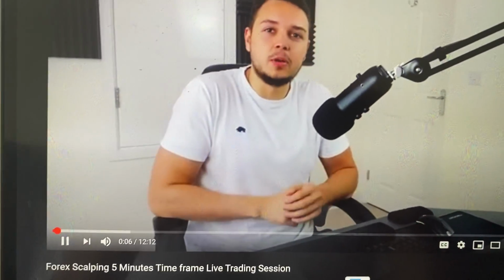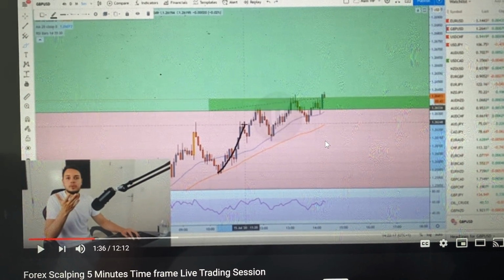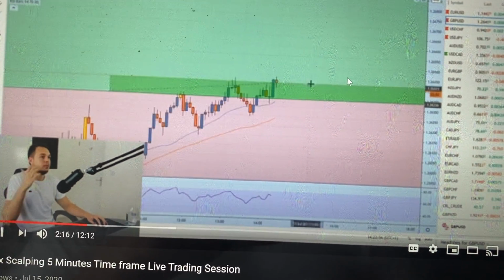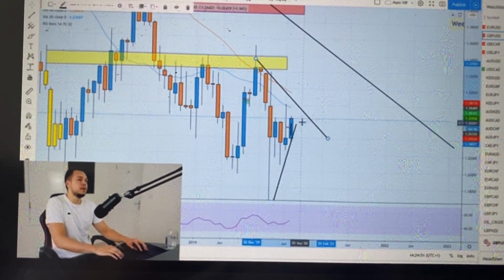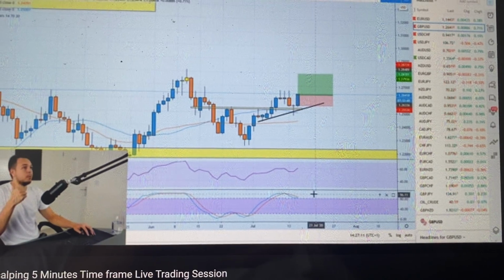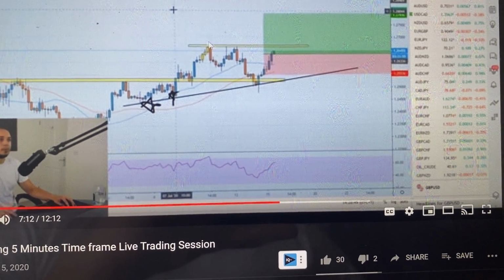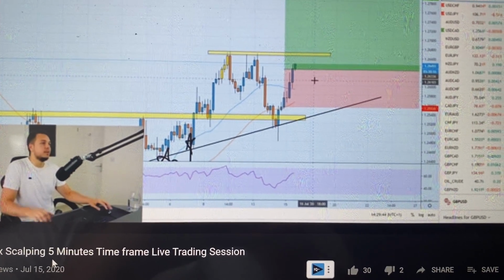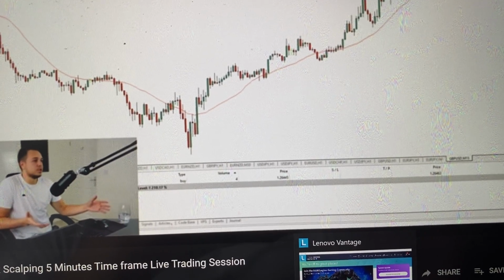Forex Scalping 5 Minutes Time frame Live Trading Session (Trader Reaction) -J2O